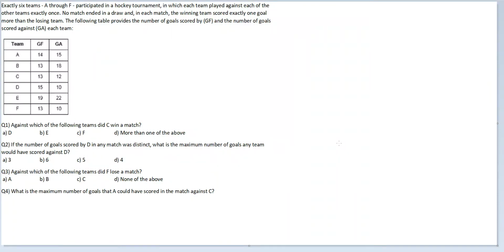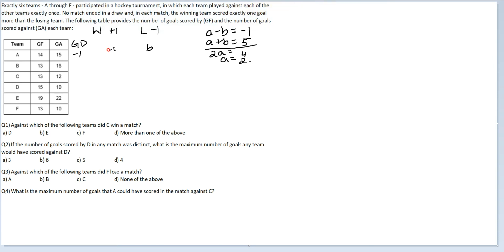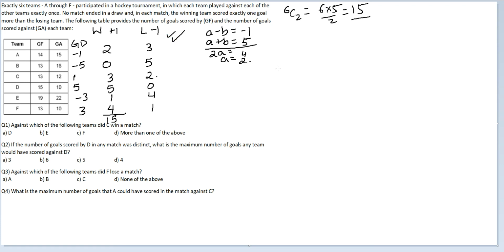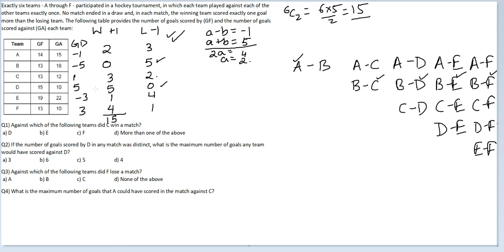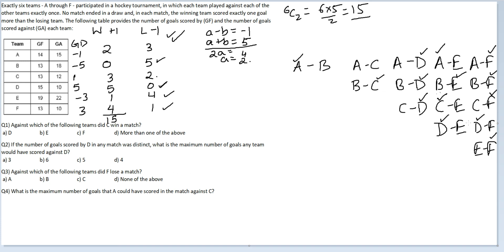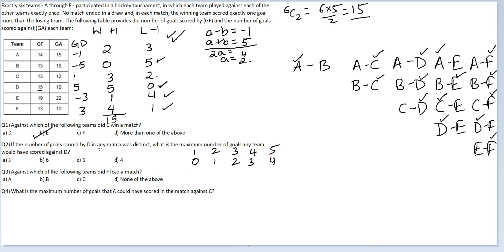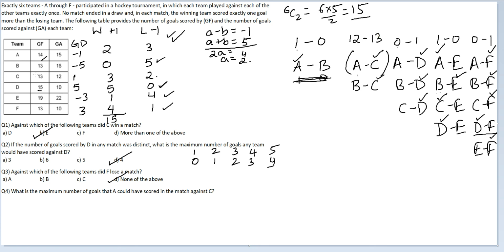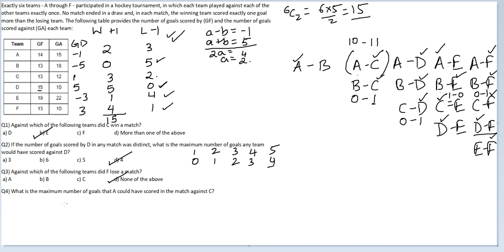DILR Set-63 | CAT 2026 Preparation | Anastasis Academy MBA Prep | 5K+ Views